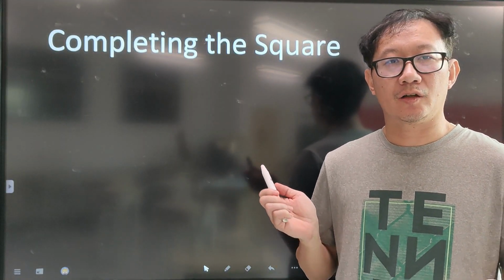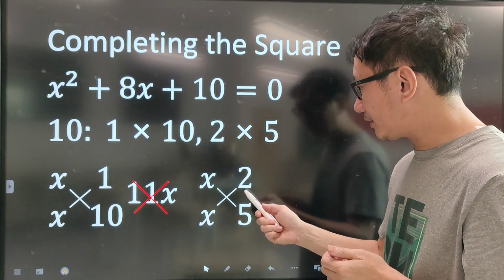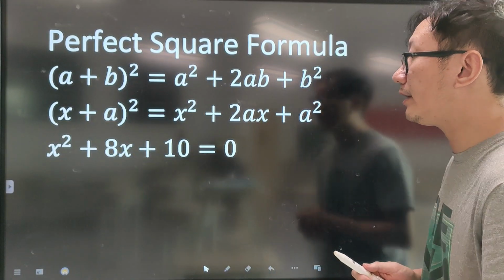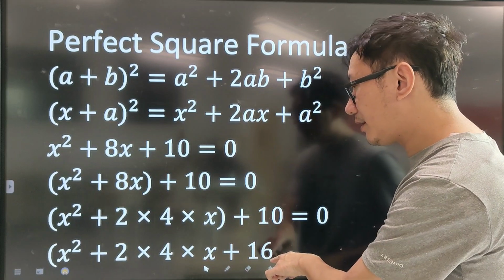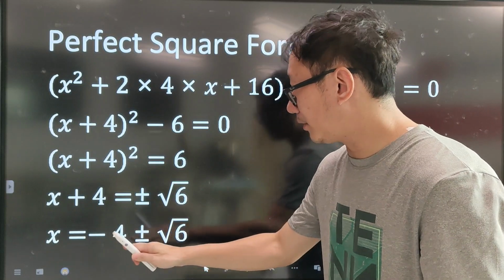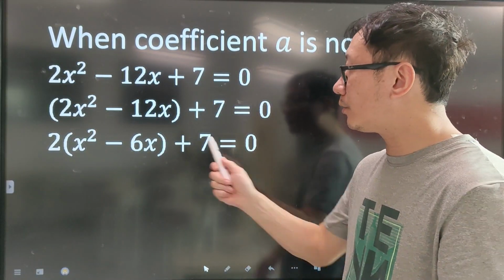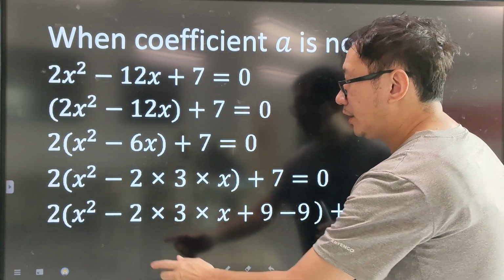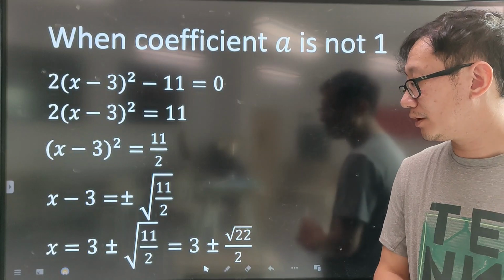A-level (Edexcel) - Pure Mathematics 1 - Completing the Square